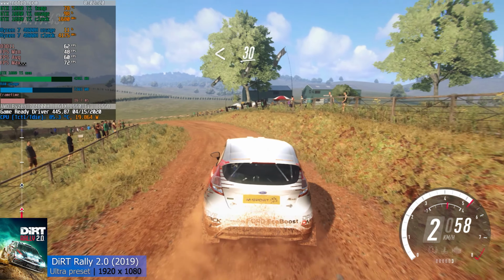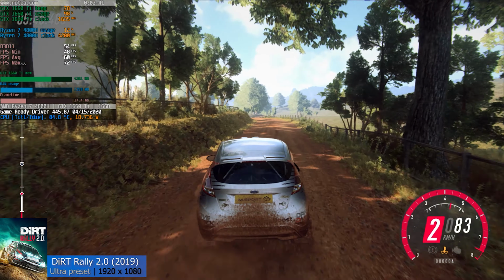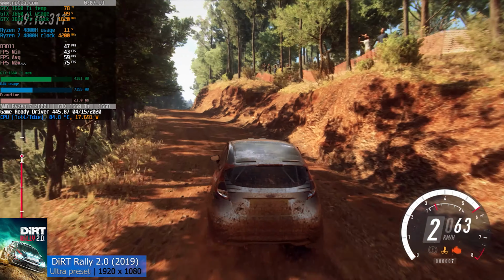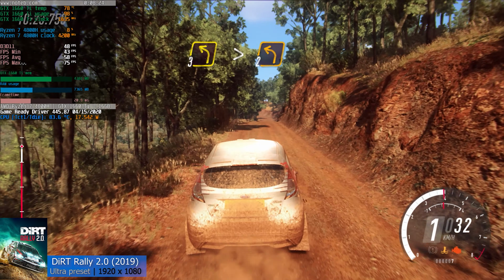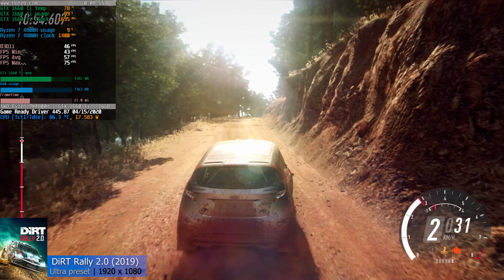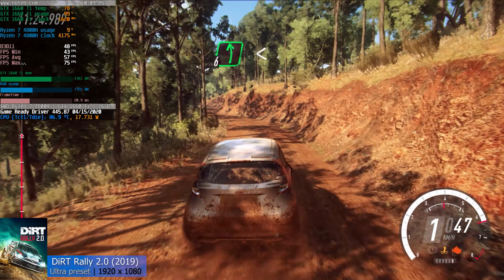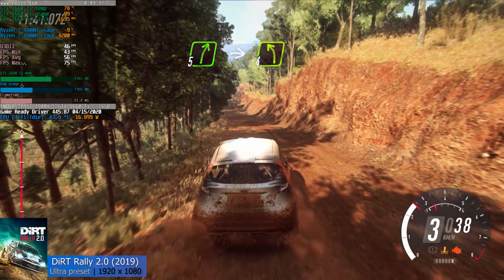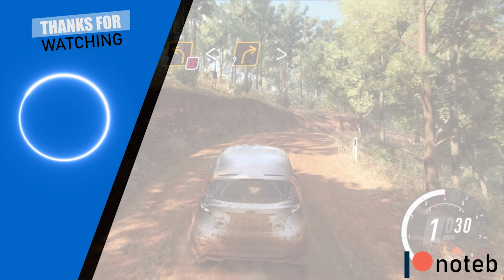ASUS TUF A15 FA506 - DiRT Rally 2.0 benchmark test (AMD Ryzen 7 4800H, GTX 1660 Ti)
DiRT Rally 2.0 running on the ASUS TUF A15 FA506IU on ultra settings and FHD (1920 x 1080) resolution.

Check out the review and see if the new ASUS A15 with AMD 4000 CPU meets your expectations:

Specifications:
● Display: 15.6" , 1920 x 1080, 144Hz
● CPU: AMD Ryzen 7 4800H
● GPU: NVIDIA GTX 1660 Ti
● RAM: 16GB 3200 MHz
● SSD: 512GB M.2 PCIe SSD
● OS: Windows 10 Pro

Frame rate might not be the one that you experience since we are recording directly on the machine and not capture it separately, so you might experience a 3-5 fps improvement.